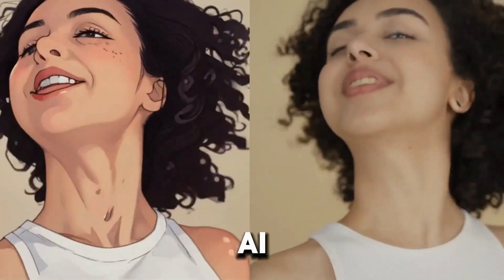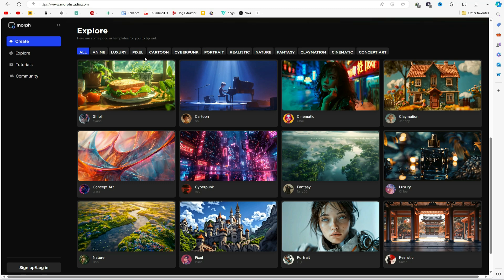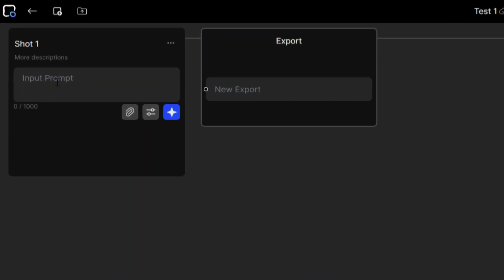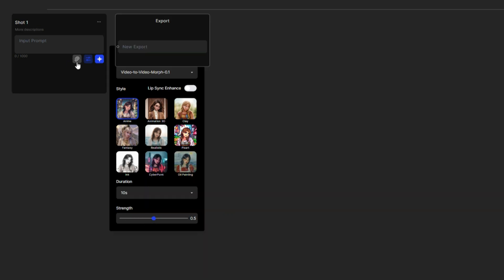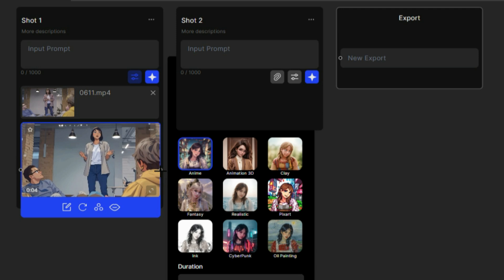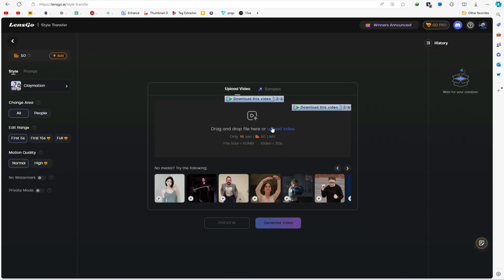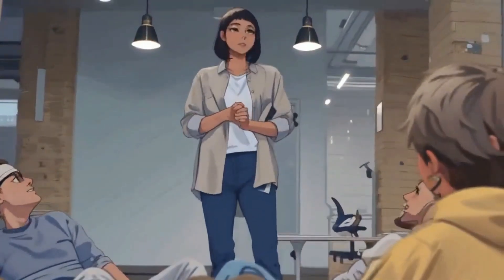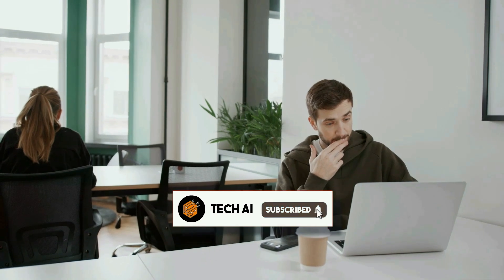Convert Video to Animation for FREE in Minutes!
Are you looking to transform your videos into stunning animations without spending a dime? In this video, we’ll show you how to convert any video into an eye-catching animation for FREE in just minutes! Whether you're a content creator, educator, or simply want to add a fun twist to your videos, this step-by-step tutorial will guide you through the entire process using accessible online tools.

Learn how to:
- Choose the right video for conversion
- Utilize free animation tools available online
- Customize your animation style and effects
- Save and share your animated video with ease

No prior experience needed! Perfect for beginners and anyone interested in enhancing their video content.

Start animating your videos today and unleash your creativity!